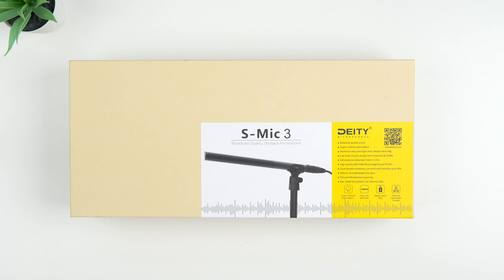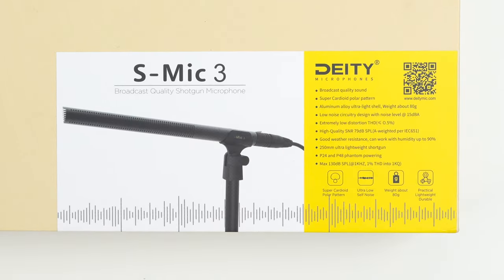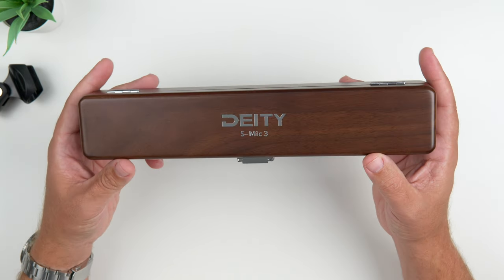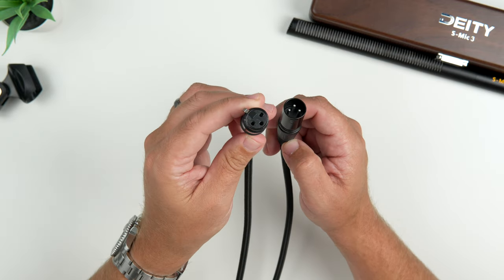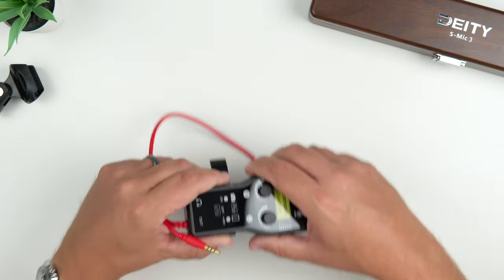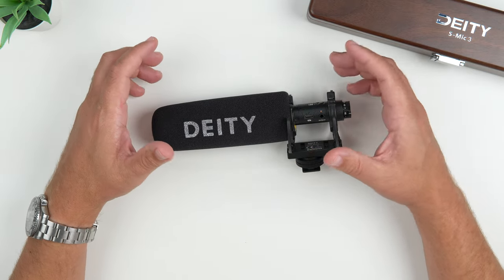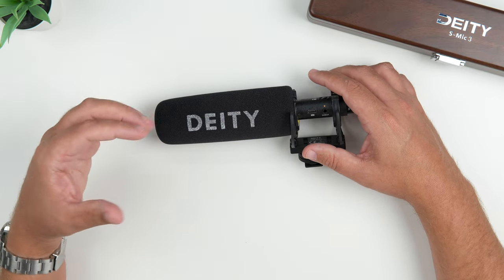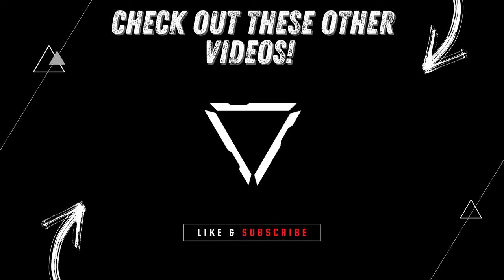Deity S-Mic 3: UNBOXING & SOUND TEST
In this video I'm doing an unboxing and sound test of the brand new Deity S-Mic 3! This is a $399 professional shotgun microphone! I'm definitely far from being a microphone expert but I know a good mic when I test one...and this is one of them!

If you want to check out some awesome Deity products, be sure to check out their

Here are some other products I used in this video if you are interested:

Sony a6700
Deity V-Mic D3 Pro
Saramonic Smartrig + Preamp
Sonicake XLR Cable